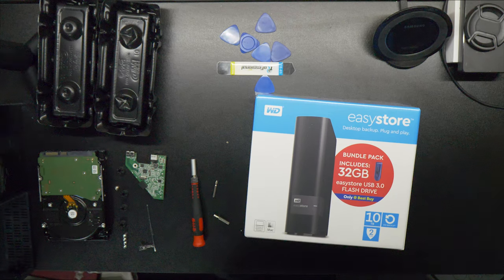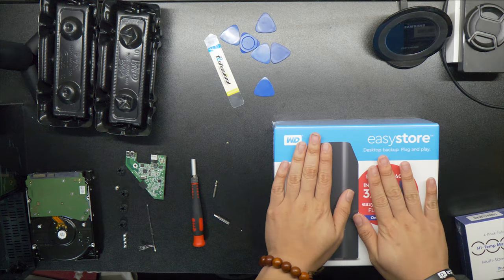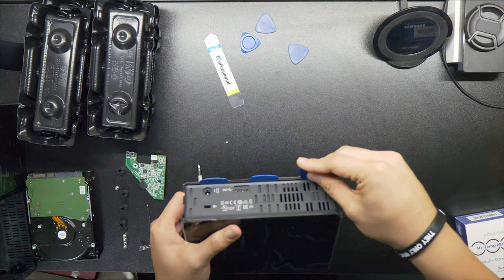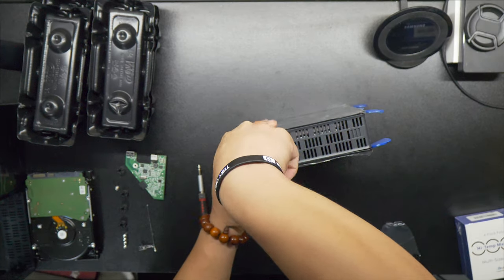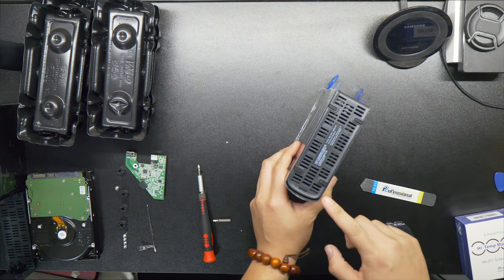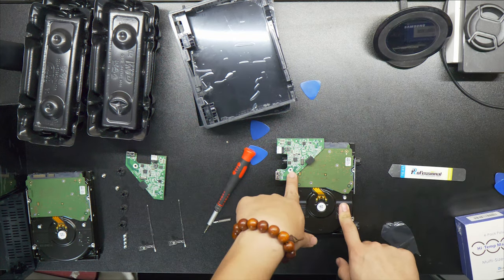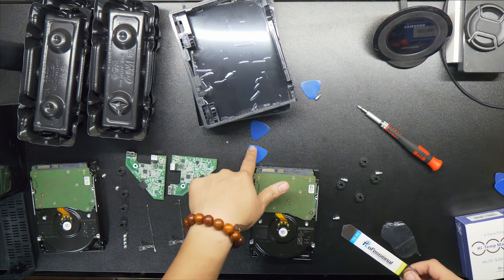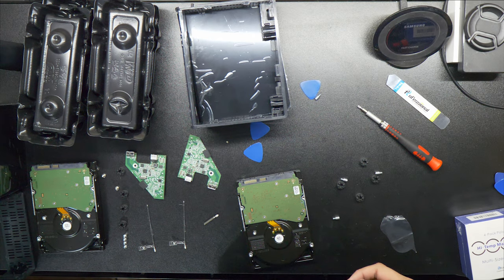How to Shuck WD Easystore 5 Minutes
A little guide on how to safely remove the WD Easy store drives from its casing.